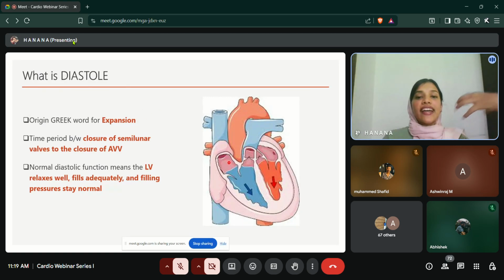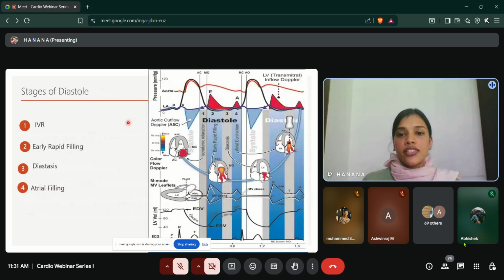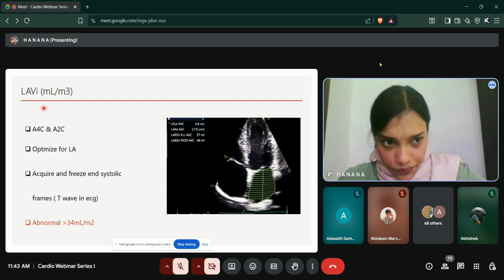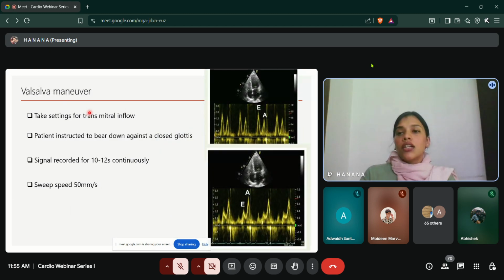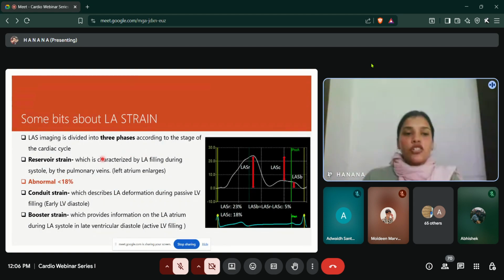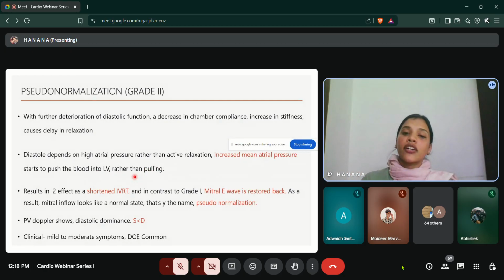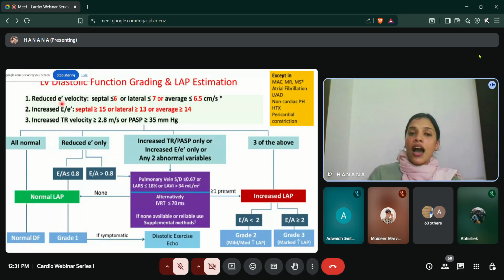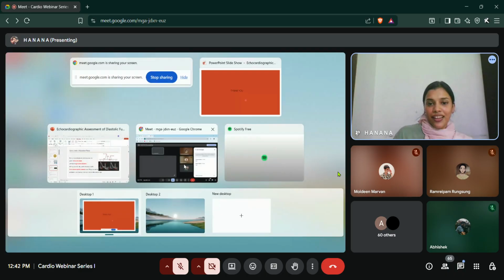Cardio Webinar Series I on LA strain imaging and diastolic function assessment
Organized and conducted by the Dept. of CVT/CCT, SIAHS on 02/09/2025